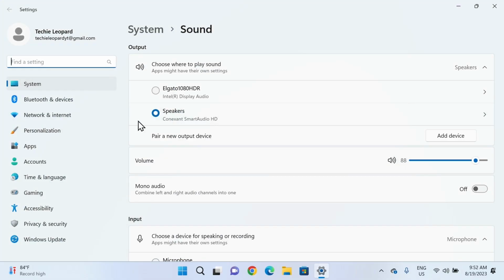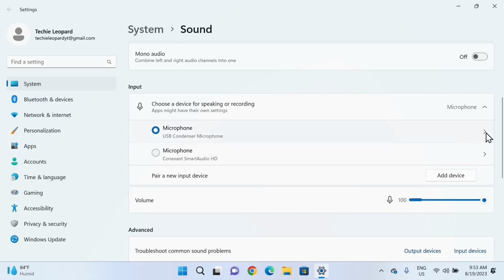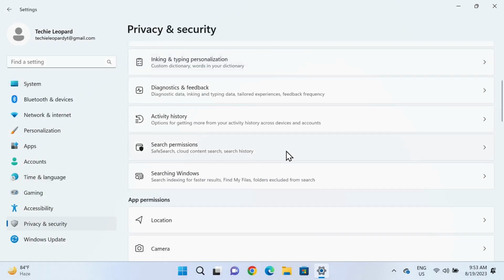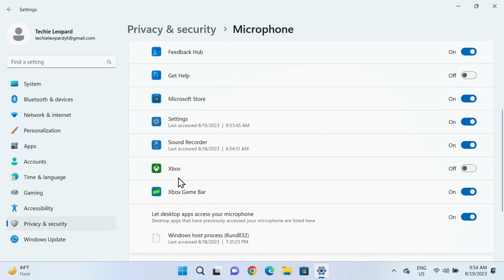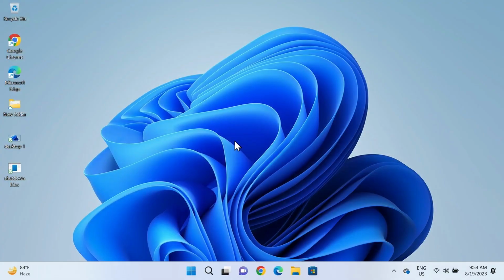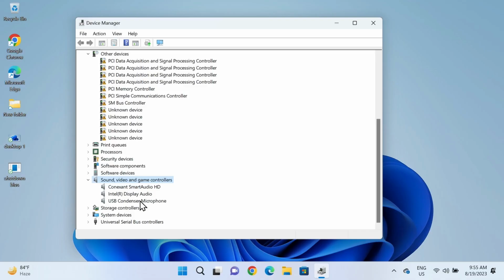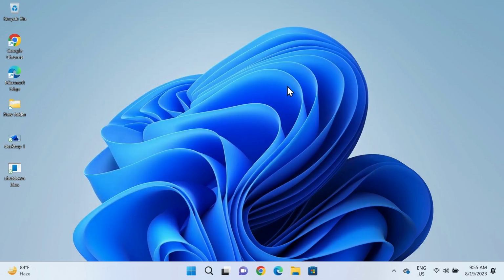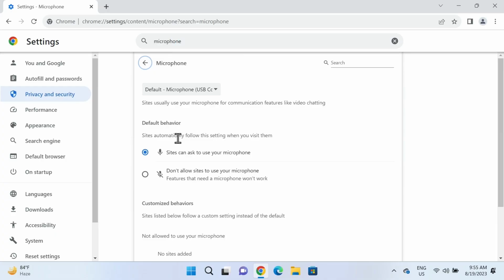FIXED! - Microphone Not Working in Windows 11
A guide on, how to fix if your microphone is not working in your Windows 11 laptop or PC.